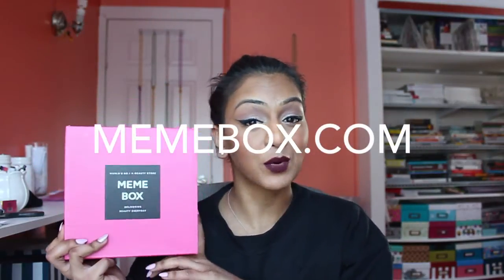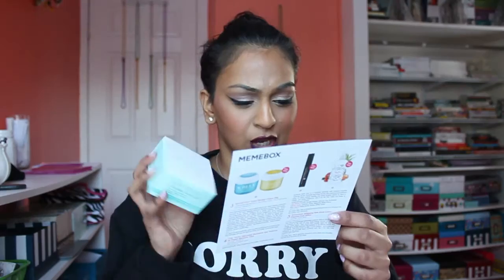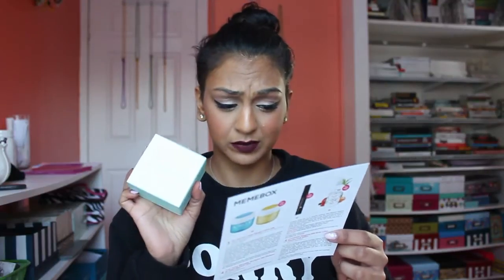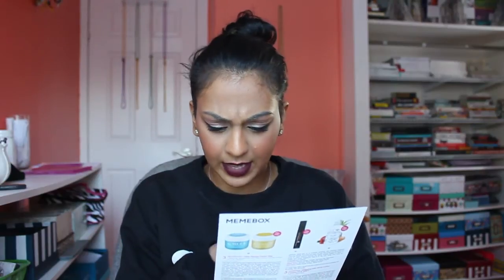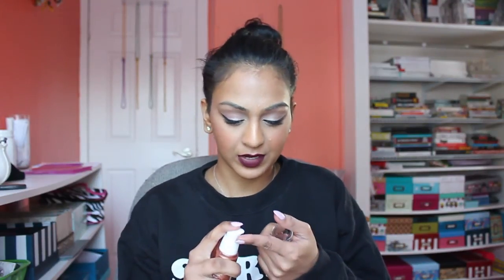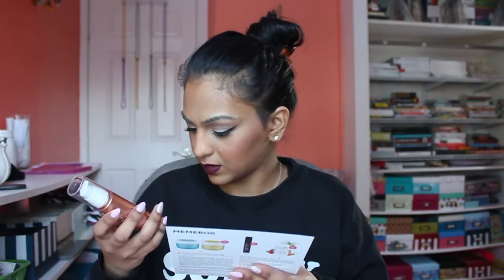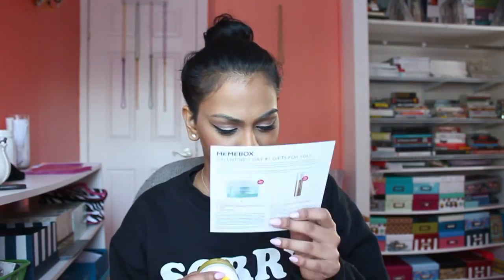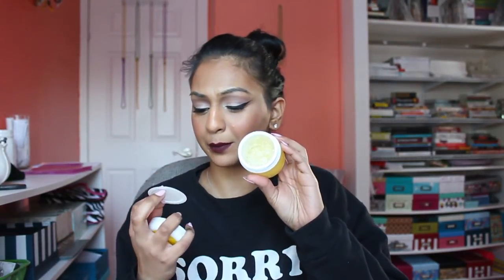REVIEW | MEMEBOX | KOREA'S #1 BEAUTY BOX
Hey girlies!
I LOVE asian beauty products, they're always so innovative and the packaging is always to die for!! This website is filled with a bunch of goodies!!! I'm so excited to try these out and to pick up some other sheet masks as well as this super cool carbonated mask I saw on there! This weekend I'm also going shopping for some more Asian Products in Flushing my friend is taking me too so that will definitely be up on my vlog channel, that experience, and I'll also do a haul if you guys would like to see one! let me know!!

xoxo,
rees
PS. I COULDN'T find these exact products on there =(

$20 OFF EVA WIGS / EXTENSIONS "REESIIBABE4U"

FTC* EVERYTHING PURCHASED WITH MY OWN MONEY UNLESS STATED OTHERWISE.
but AS ALWAYS everything is 10000% MY OWN PERSONAL OPINION AND MY HONEST REVIEW OF ANY ITEMS SENT!